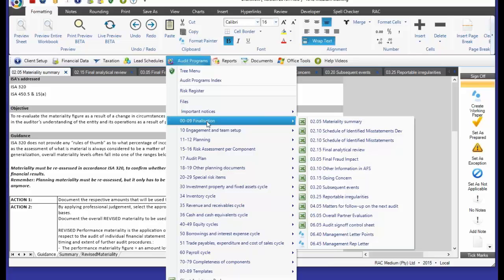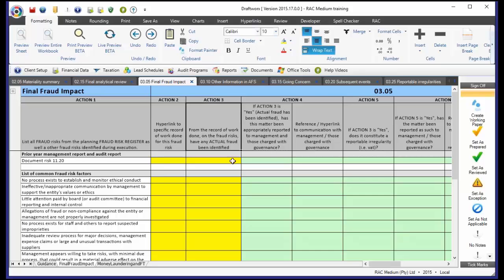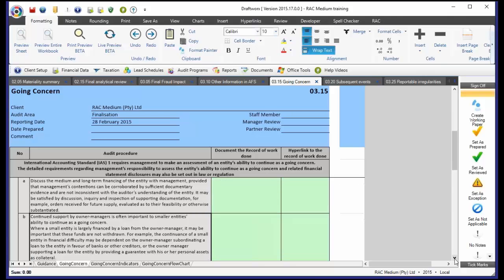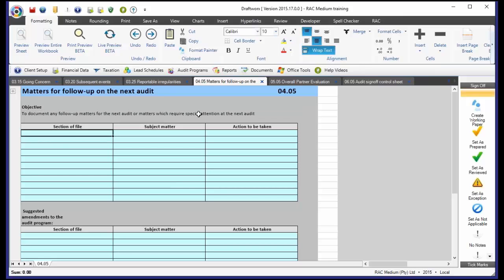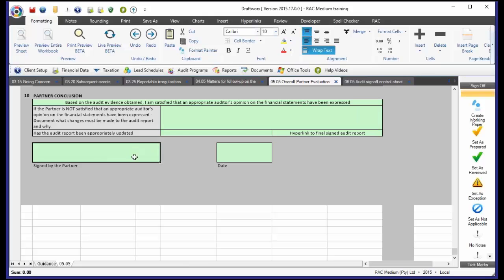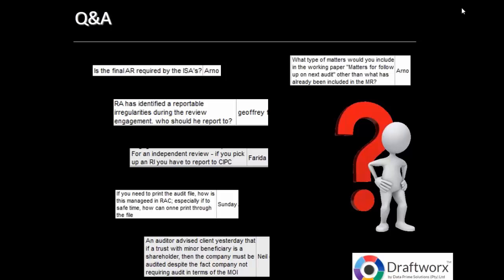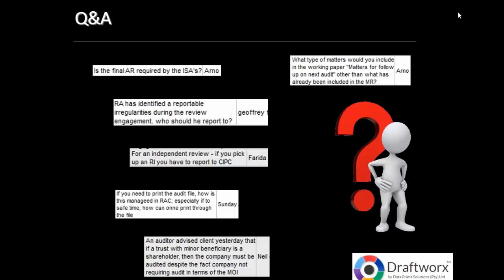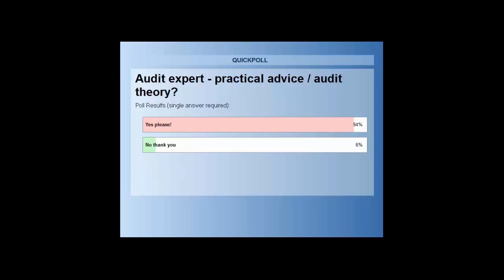RAC (Risk assessment per component) Session 8 of 8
A full recording of session 8 of our 8 part webinars.